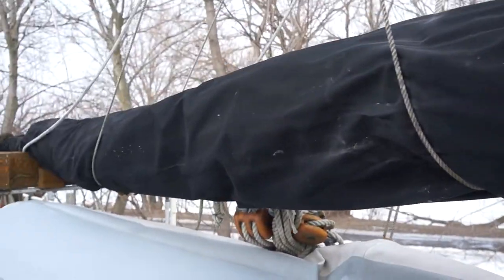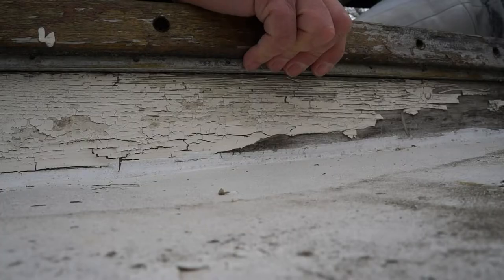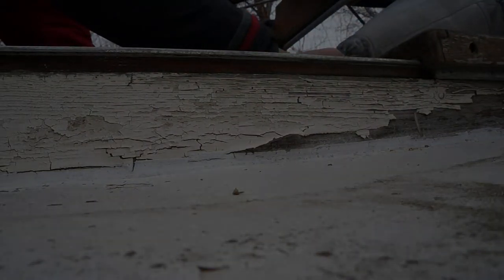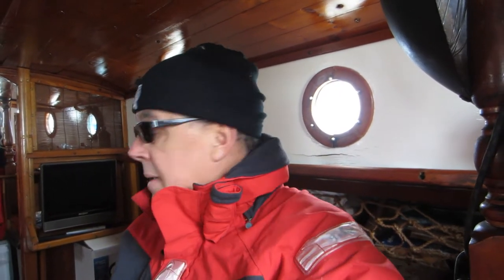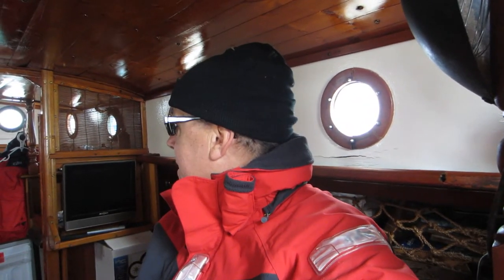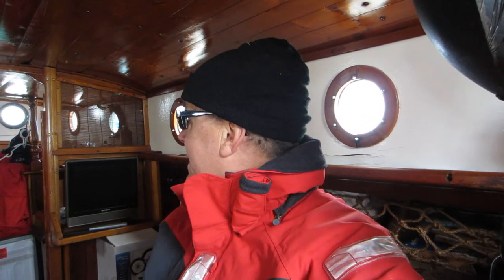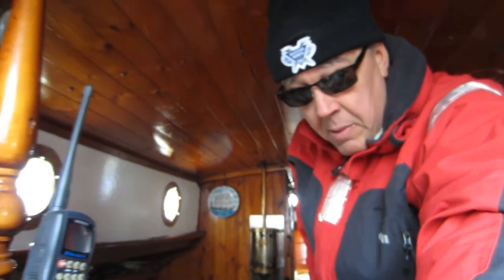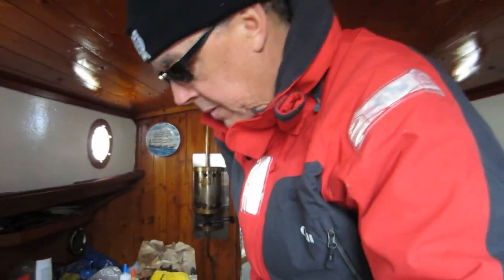Back Yard Boat Finds, Colvin Saugeen Witch, Wind over Water, Episode 130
We have a real treat for you all in this episode. We came across a real gem in the rough in the back corner of a marina. This ocean traveller is the creation of one of quirkiest sailboat designers we have seen. All of his boats have loads of character and all of them are very capable blue water boats. We hope you can join us this week and see what we found. Enjoy.

You can always buy us a "Timmies" (we are Canadians after all), directly to our Paypal account

Wind over Water is brought to you in part by these quality manufacturers:

Use this link when you buy your Battle Born products and you will help make these videos